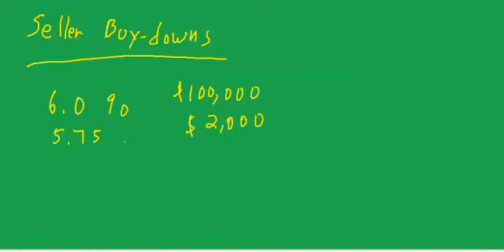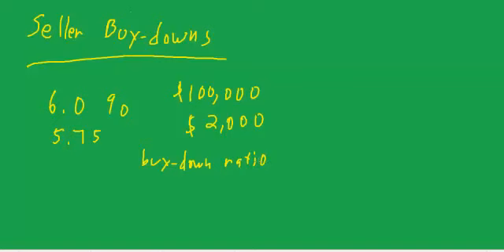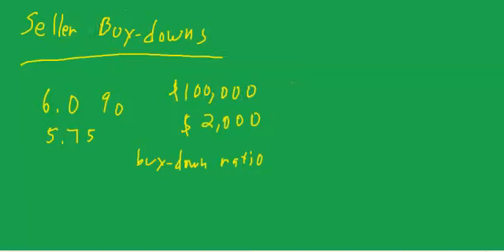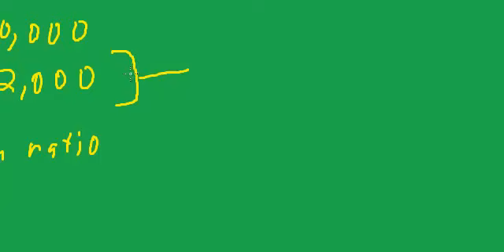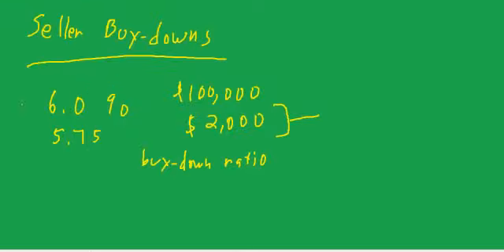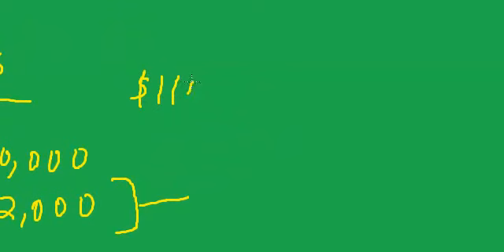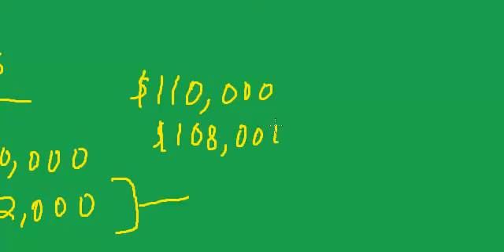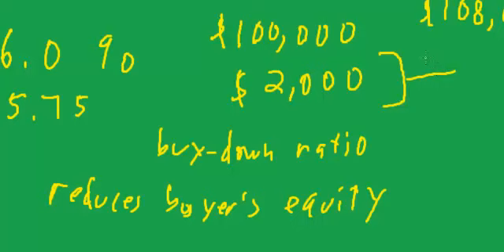Seller buy-downs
Objective:  to see the appeal of having a seller "buy down" the interest rate on the borrower's mortgage.  But how does this affect the risk faced by the lender?